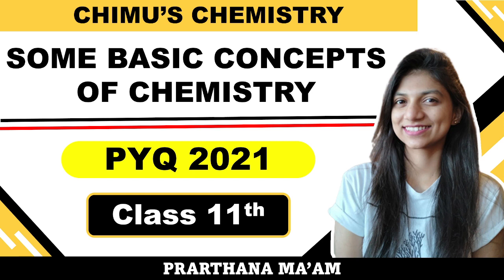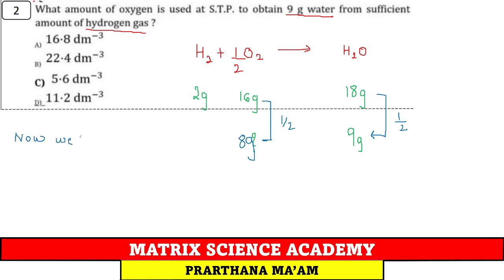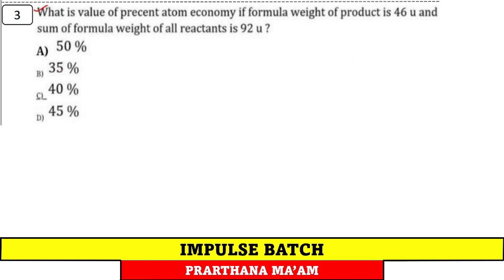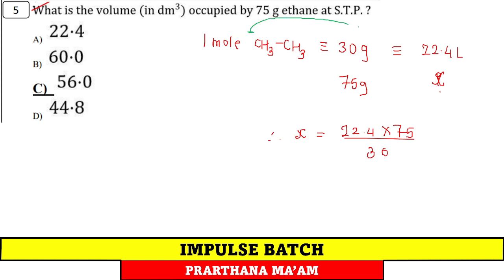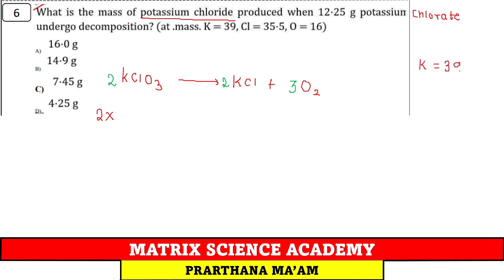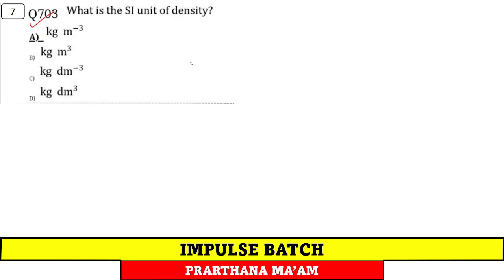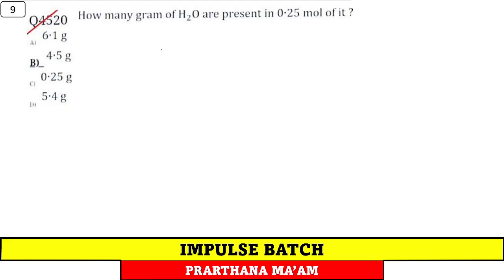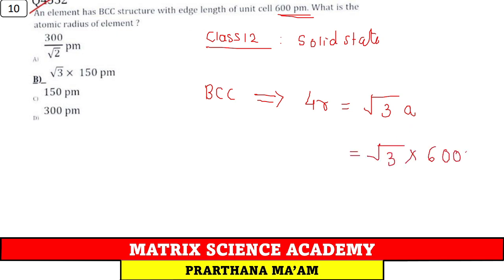SOME BASIC CONCEPTS OF CHEMISTRY | CLASS 11 | PYQ 2021 | MHTCET | 2023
💥AVAILABLE ON PLAYSTORE ✅CHIMU'S CHEMISTRY®